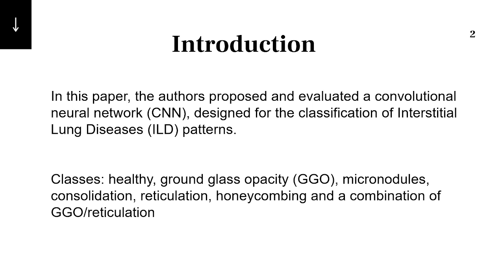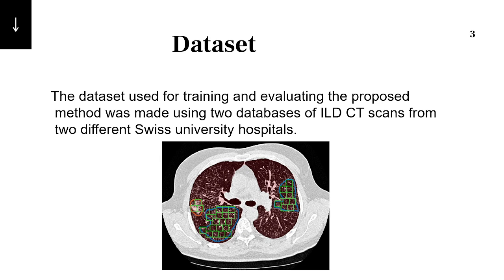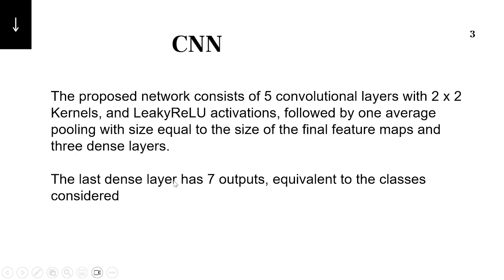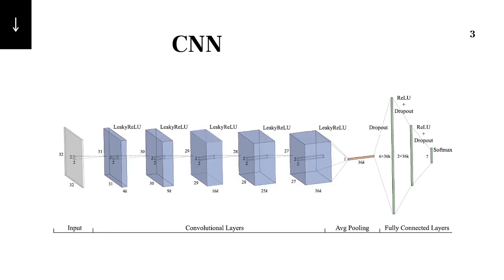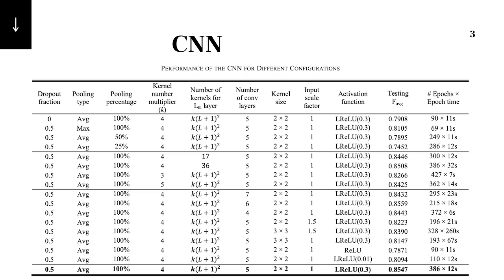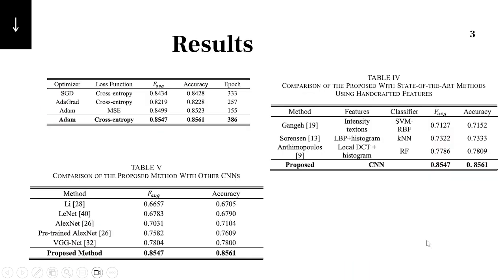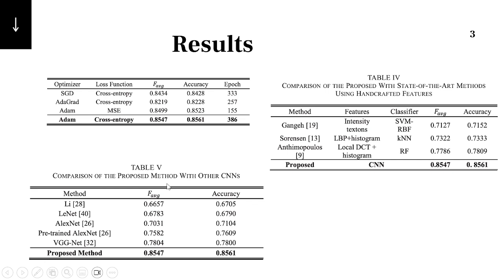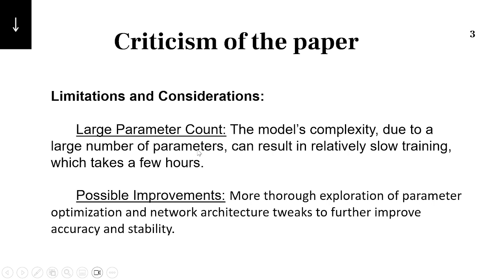Joao Vitor Firmino ILD Pattern Classification